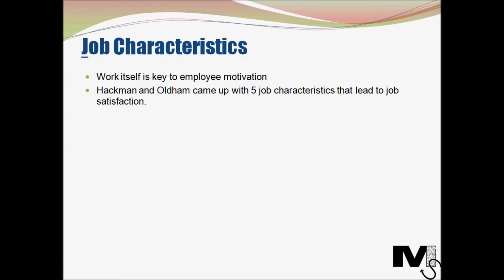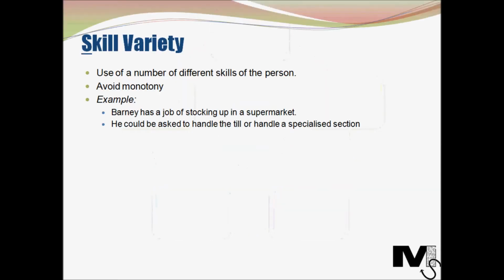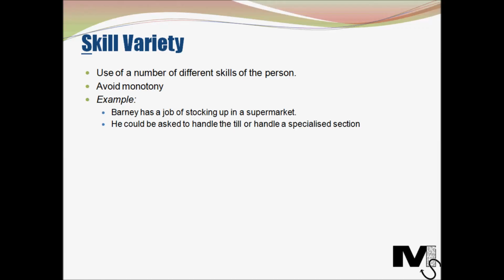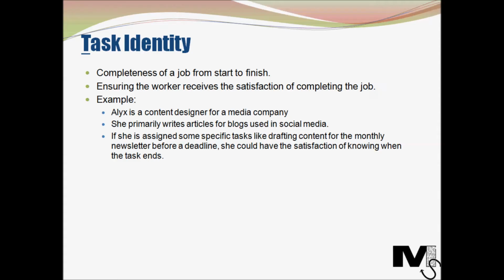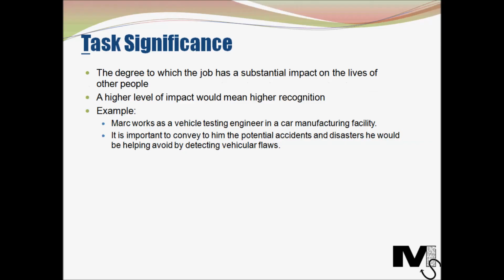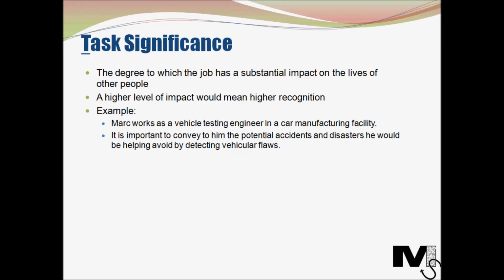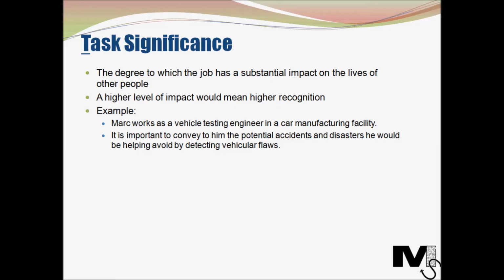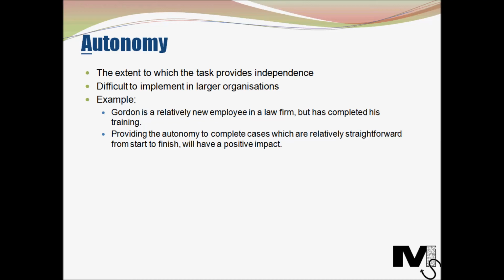Hackman and Oldham's Job Characteristics - Simplest Explanation ever with Examples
Hackman and Oldham's Job Characteristics - The Simplest explanation ever with simple examples

The Hackman and Oldham's model is well known as an aid for job redesign and to aid employee motivation.  This video covers the important aspects of the job characteristics themselves, which is a key aspect of the model they proposed attempts to make is as easy to remember with the help of examples.

This simple video is derived from expert input and the presentation style is deliberately kept simple and concise as always.